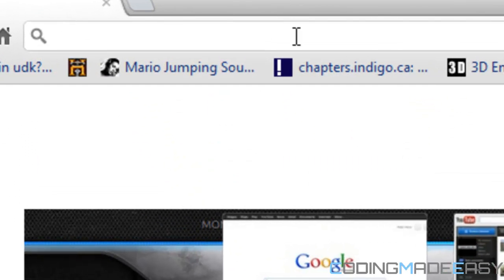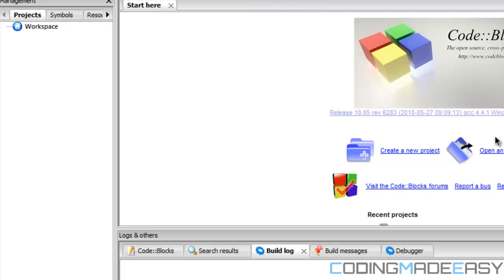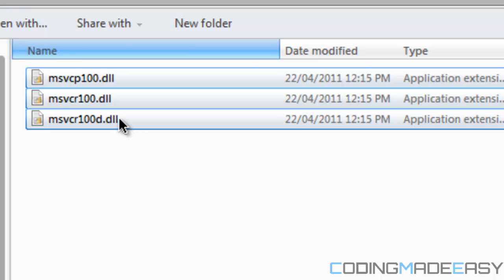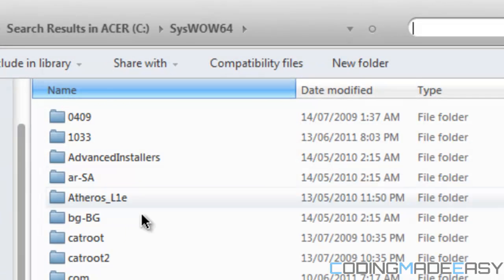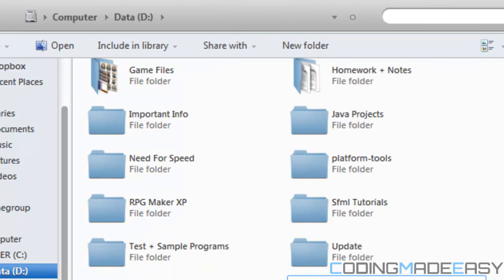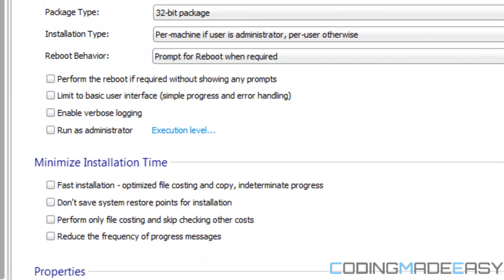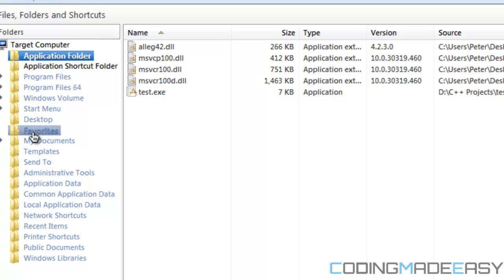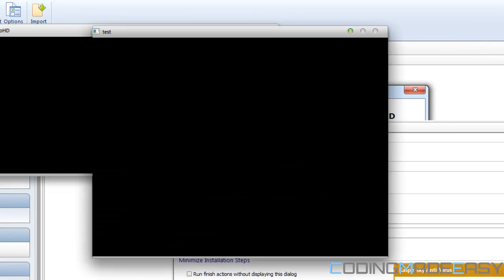C++ AllegroHD Made Easy Tutorial 40 - Distributing your game (Other Compilers)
This tutorial will show you how to distribute files with other compilers. If you use visual studio then watch the previou tutorial. Hope you enjoy :)